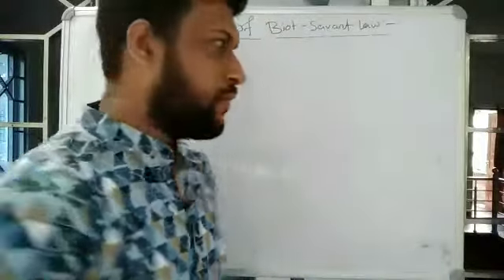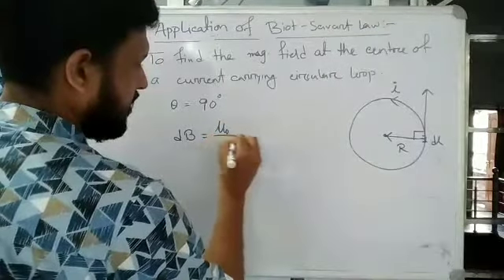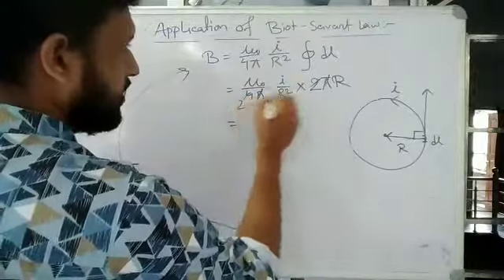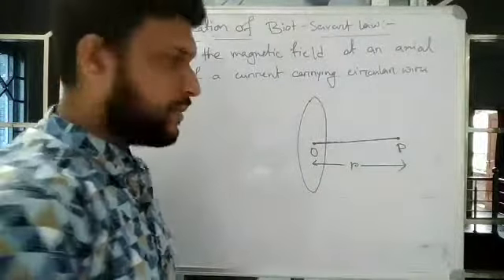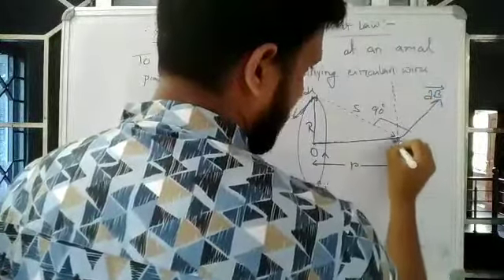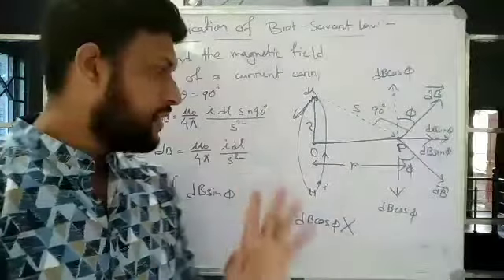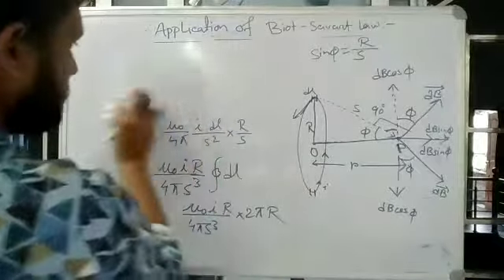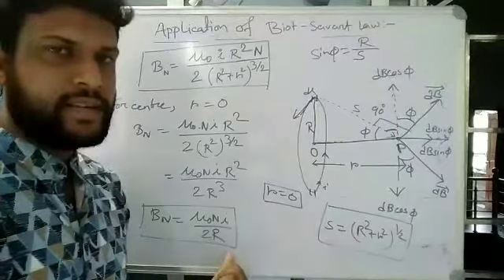Class-XII | PHYSICS | Application of Biot-savart Law